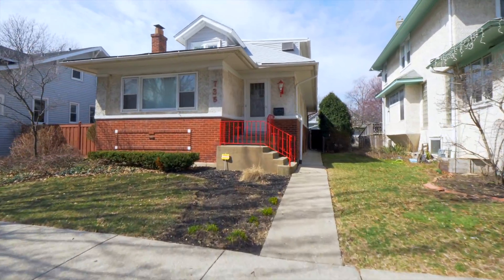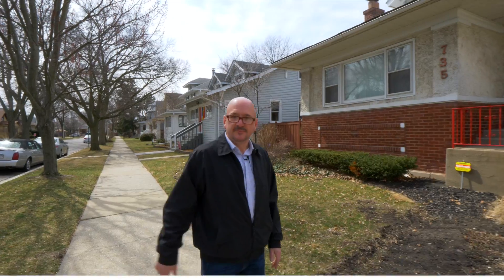Oak Park Homes For Sale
Oak Park Homes For Sale - Hardwood Floors, very spacious rooms, brick wood-burning fireplace with gas starter, new tear-off roof and 2 year old boiler are just a few reasons you'll want to make your start here! Nice eat-in oak cabinet Kitchen with Corian counters, stainless appliances, built-in table and newer wood windows. Family Room off the Kitchen is used as an office, and there is plenty of space to make your 3rd Bedroom here. 2nd floor Master Suite has 1/2 bath with room to expand. 2-level Deck with hot tub and very private yard with lush landscaping. 2 car garage and 2 parking spaces. Lower level has an additional bath with shower.